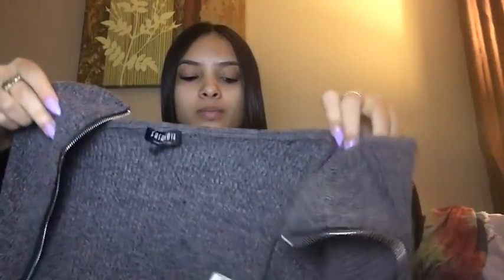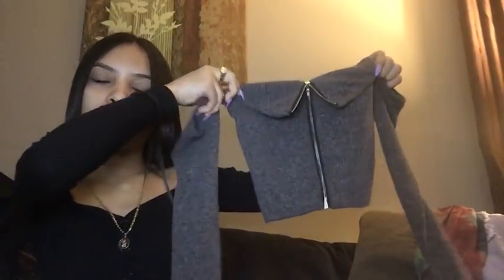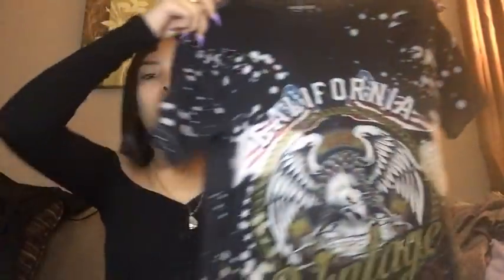2018 TRY ON HAUL | FASHIONNOVA , H&M , GARAGE & ROMWE